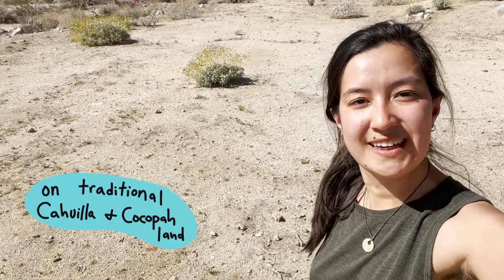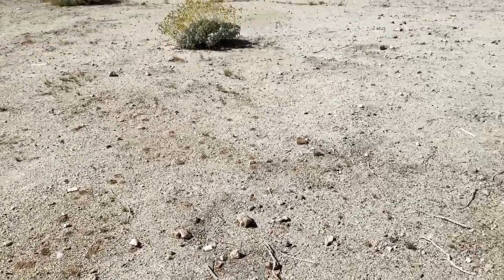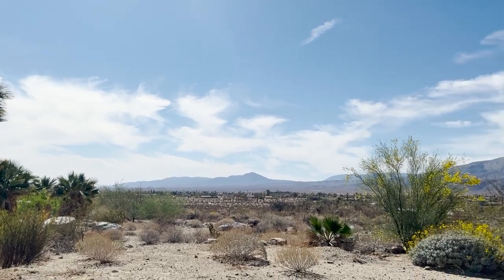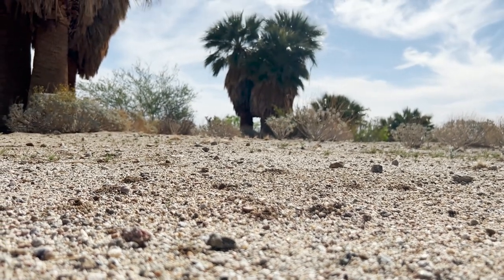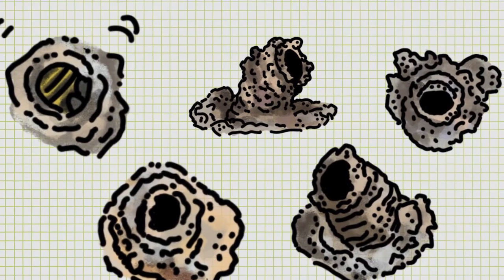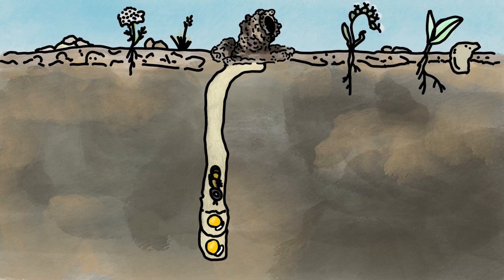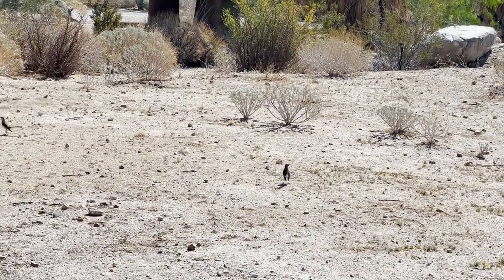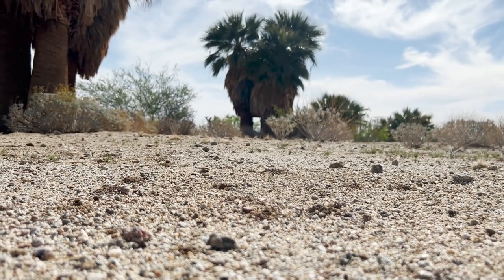Bees in the Desert | Turret Bee Nest Aggregation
Happy World Bee Day! While working at the University of California Irvine Research Center, I got to witness a turret bee (genus Diadasia) mating ritual! Check out this video to see some footage and animations of these cute and interesting animals :)

Borrego Springs, California, traditional Cahuilla and Cocopah Land

subtitulos en español disponibles :)

Animations and illustrations created with ProCreate (iPad)
Stitched and edited with Adobe Premiere Pro

Hellafunk -- Mr. Smith (tribe of noise)
Badass -- Mr. Smith (tribe of noise)
Veneer -- Xylo-Zeko (tribe of noise)